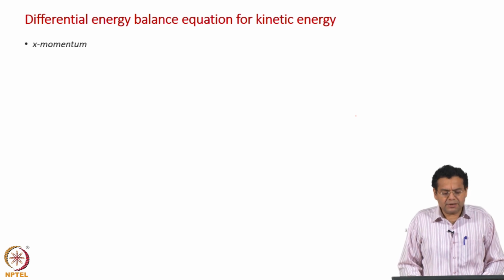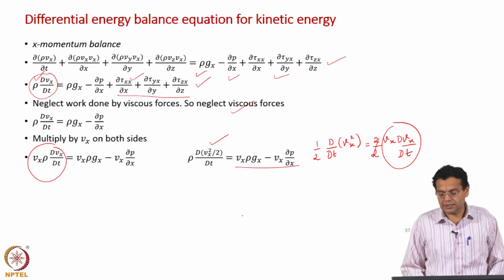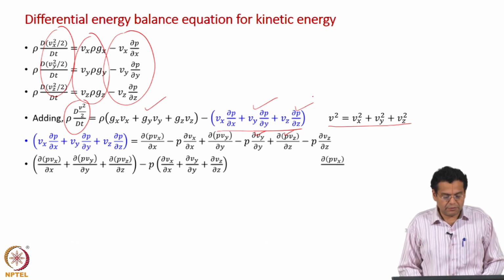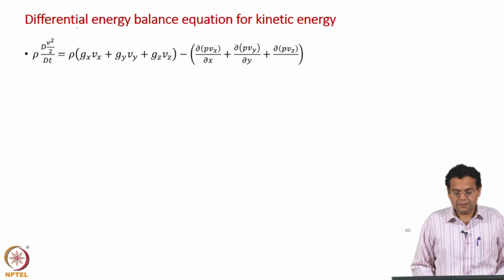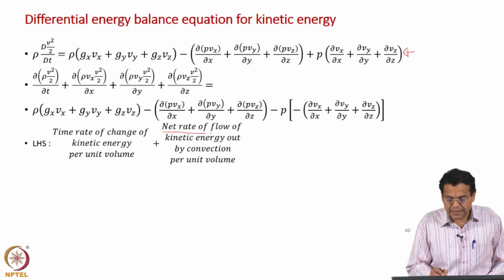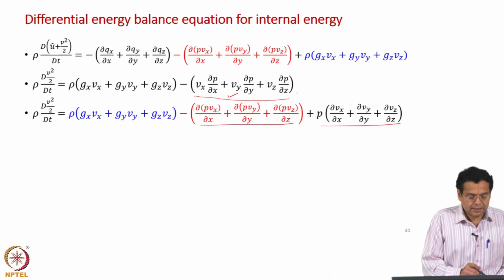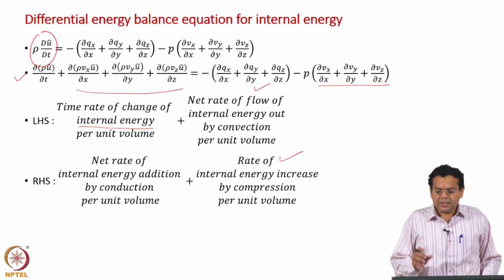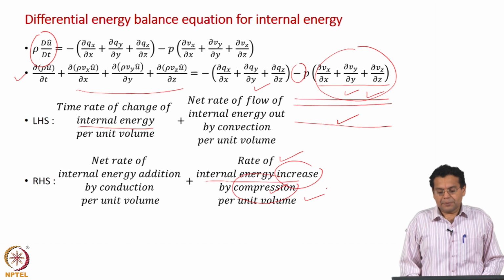#110 Differential Total Energy Balance | Part 2 | Continuum Mechanics &Transport Phenomena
Focusing on internal energy! This video expresses the differential total energy balance equation in terms of internal energy, separating it from kinetic and potential energy contributions. We'll understand how kinetic energy can convert into internal energy and delve deeper into the relationship between these forms of energy.